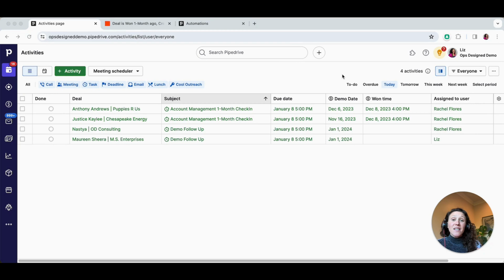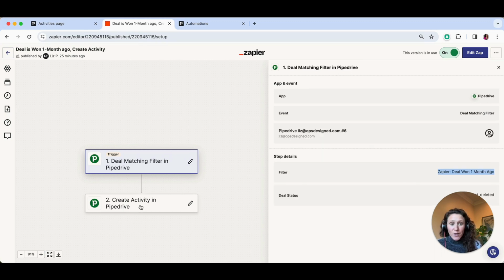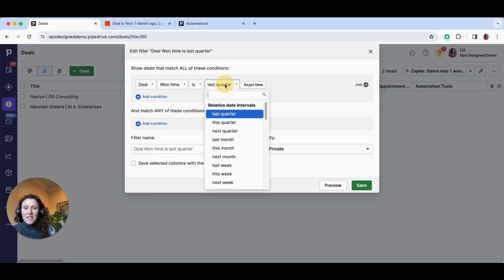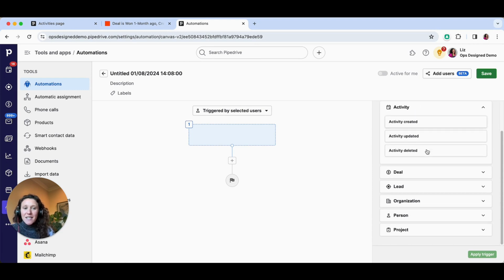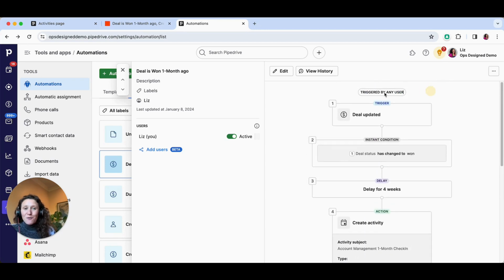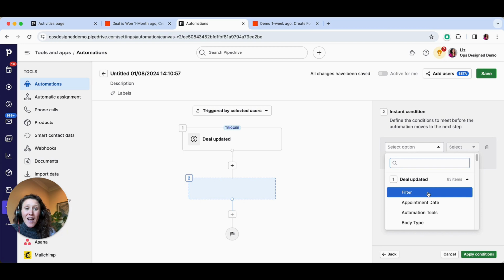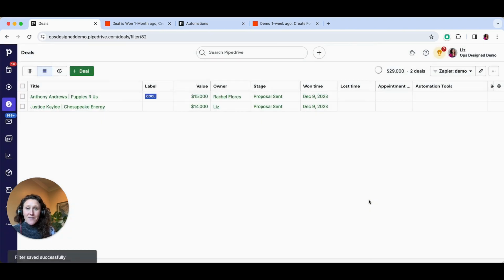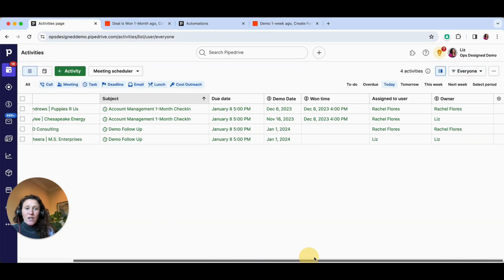Easy Pipedrive Automation Tricks You Need To Try!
In this video, learn how to leverage date fields in Pipedrive for effective pipedrive automation. Discover how to program customer follow up reminders using the pipedrive crm and pipedrive workflow automation. Improve your workflow and ensure timely customer engagement with this pipedrive tutorial.

0:08 - How to use date fields in Pipedrive to program specific automations
1:13 - Use a date trigger for an automation in Zapier
5:50 - Use a date trigger for an automation in Pipedrive Workflow Automation
7:45 - When date-triggered automations make sense

If you’re ready to dive into automation a bit more, take a look at these videos: